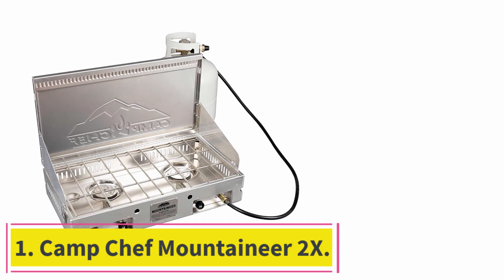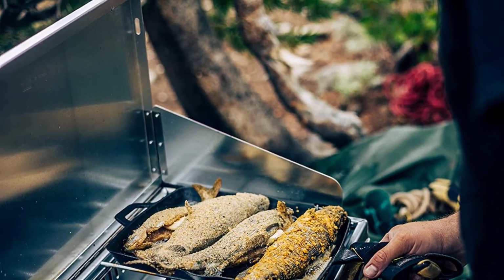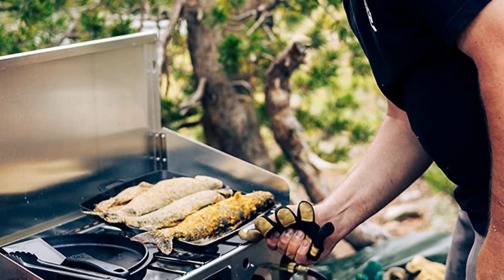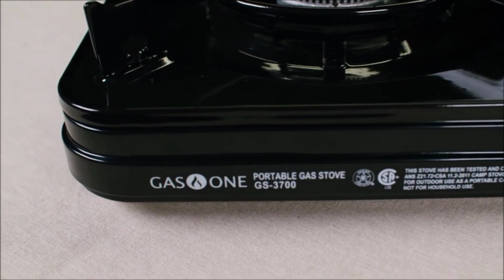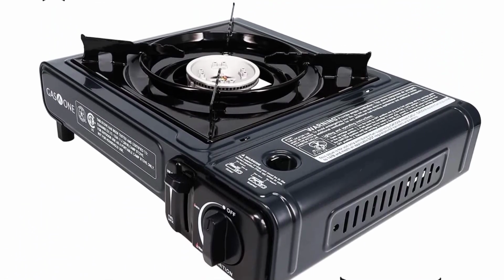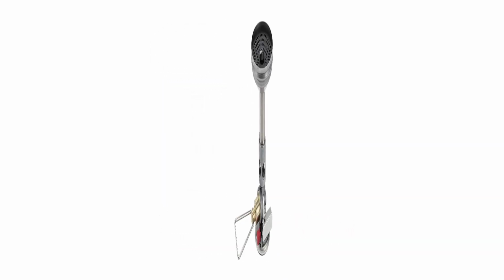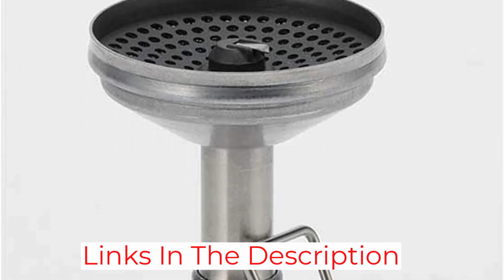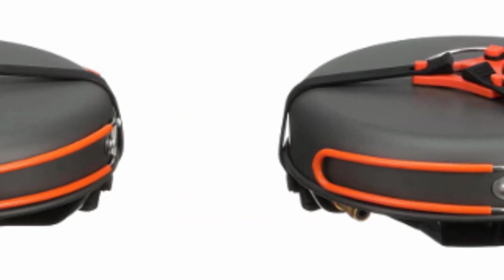✅ Top 4 Best Camping Stoves Reviews in 2024 - Best Portable Camping Stove 2024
In this video, we listed the Best Camping Stoves that are available on the market for their true quality, actually, I tried to make the list based on their popularity quality-price durability user opinions and more.